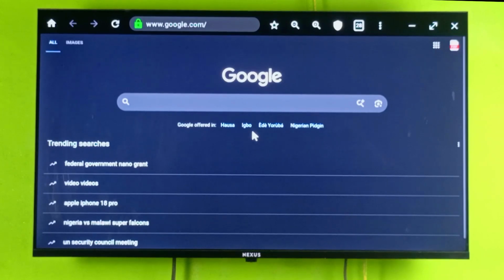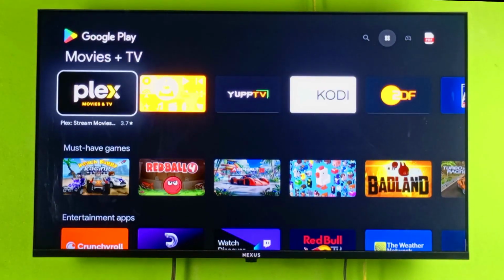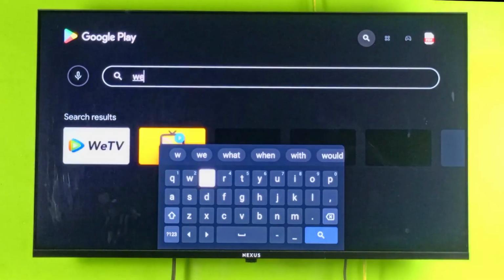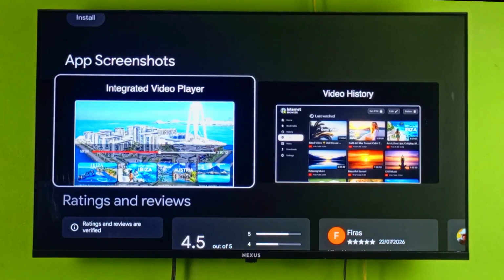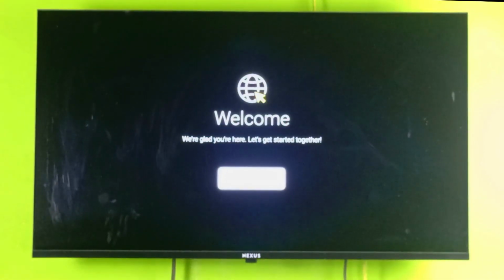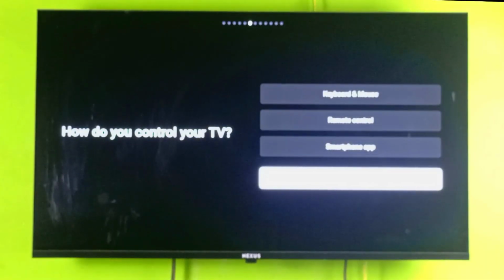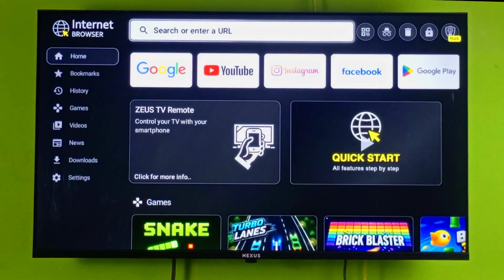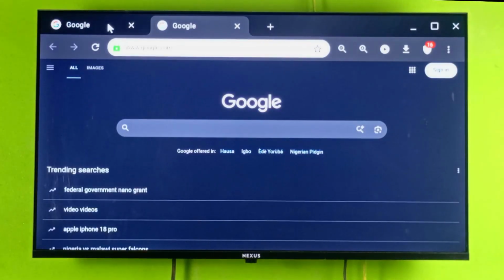How to Get a Web Browser on Google TV